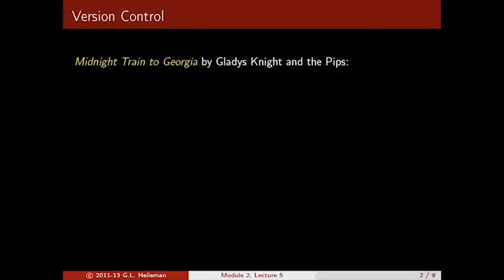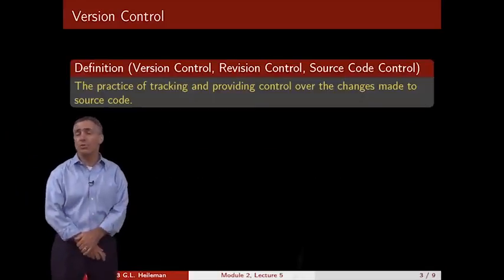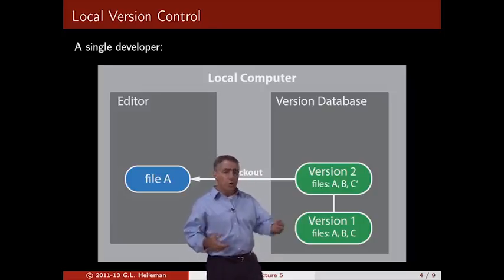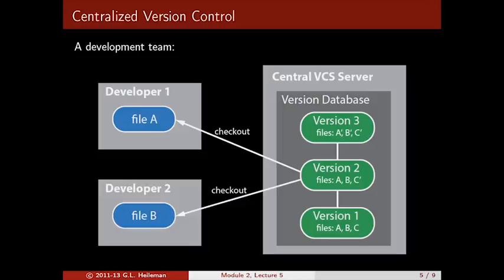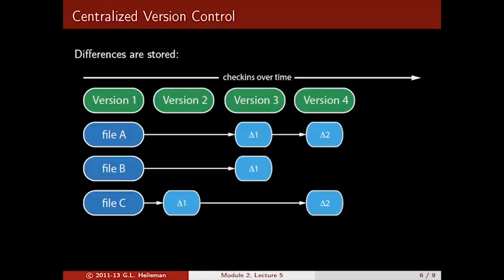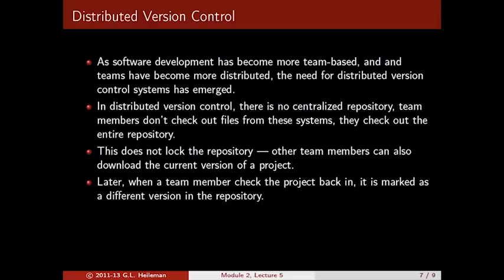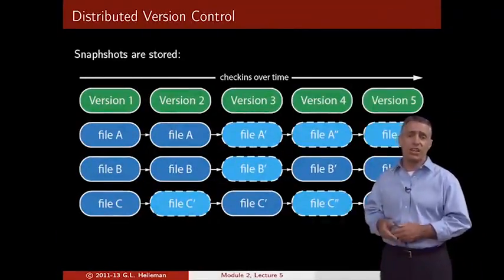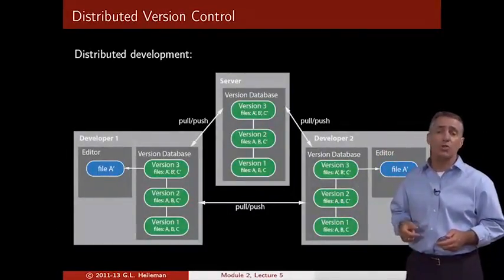06 - Module 2 Lecture 5